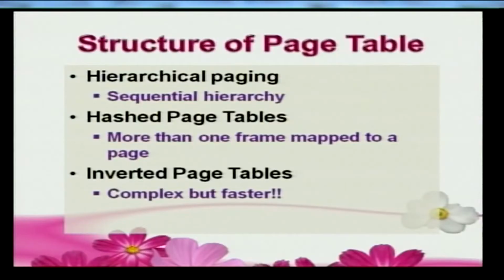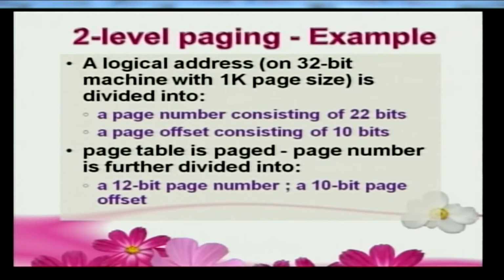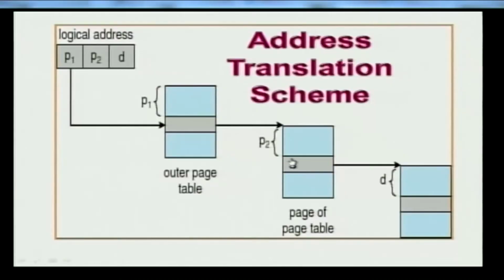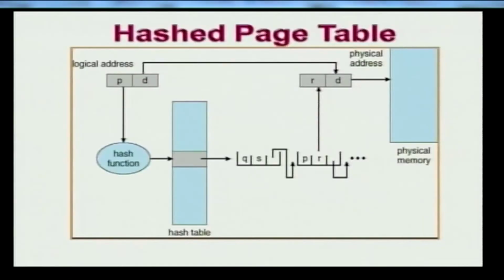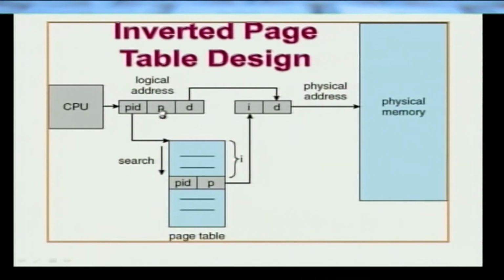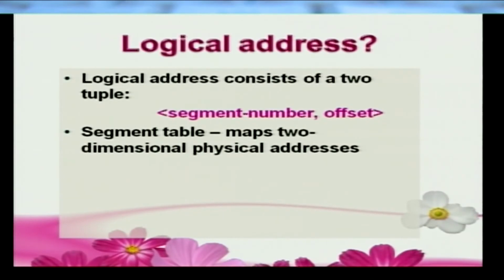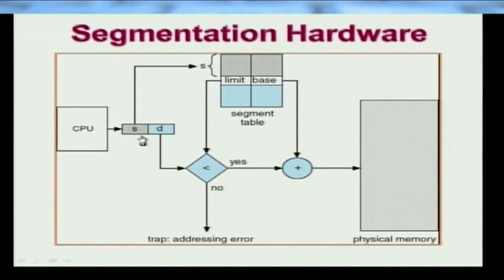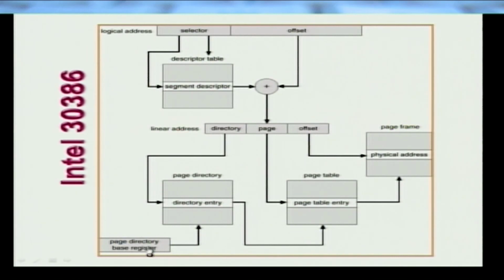Mod-6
Structure of Page table
3-level paging
Segmentation
Segmentation Hardware